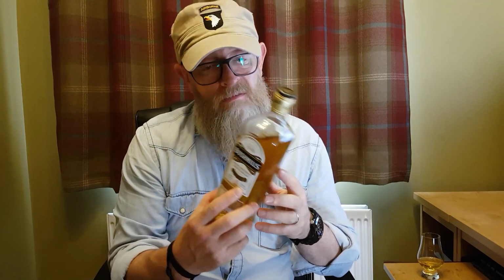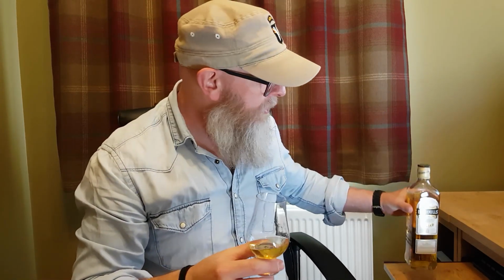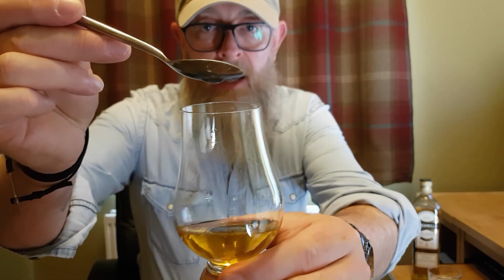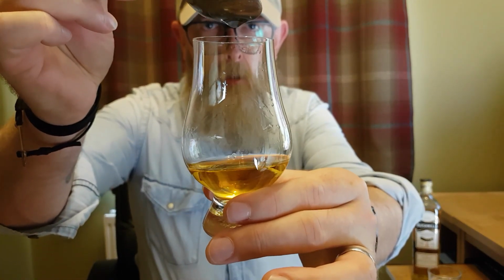Bushmills White Label Review #1 with The Whiskey Novice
Review number 1 from The Whiskey Novice. In this review I take a brief look at Bushmills distillery and their entry level Irish Blended Whiskey.
My hope is to share the whisk(e)y knowledge I have gained and continue to gain. I appreciate any and all support you can give me.